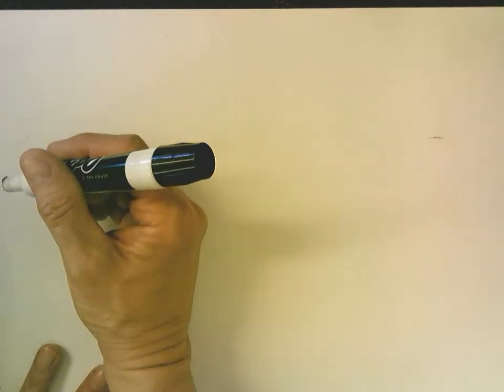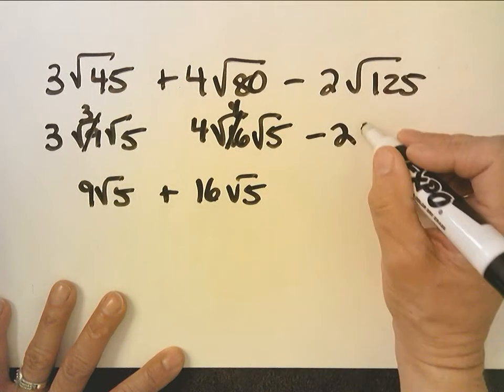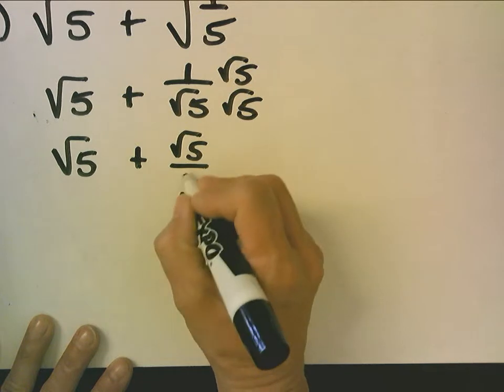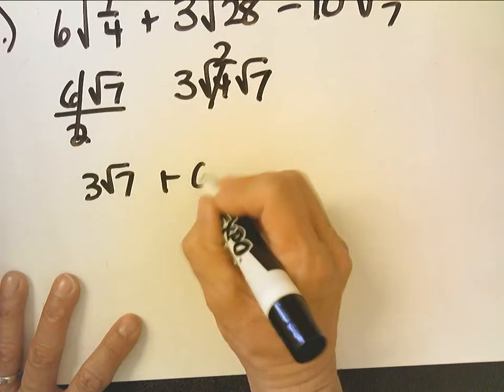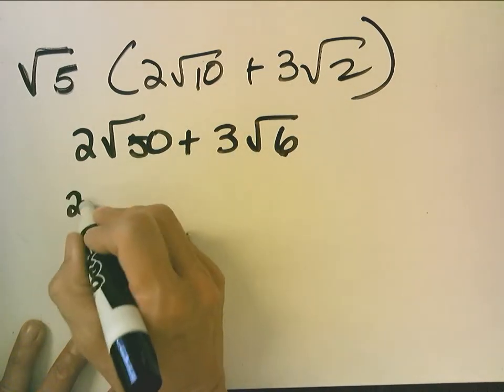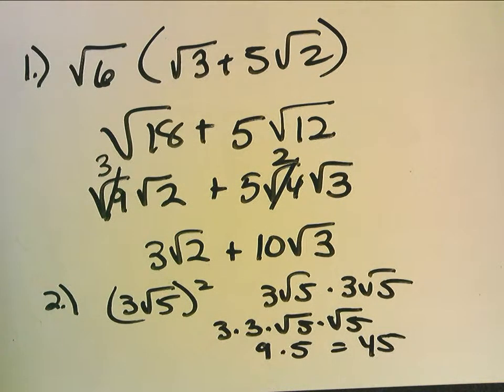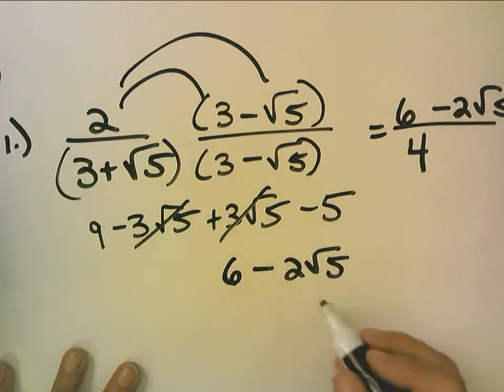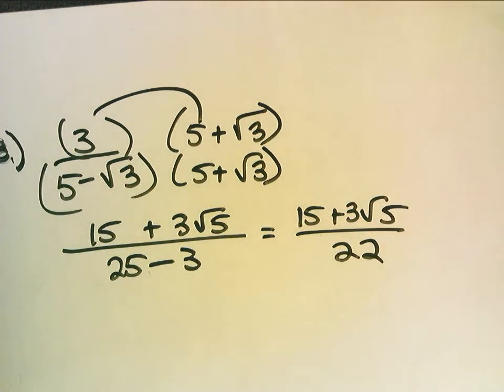A1Honors Ch 11 p 22- 24 Conjugates